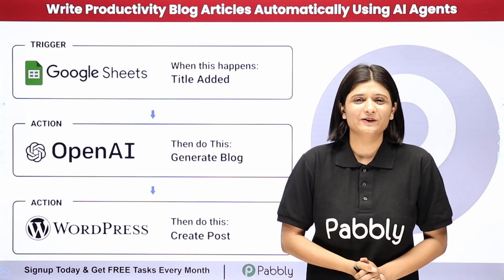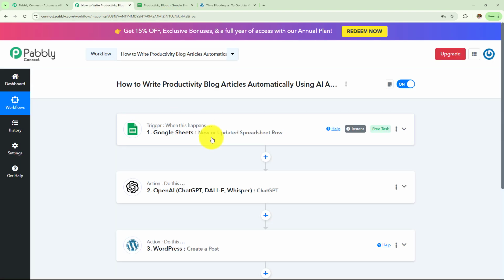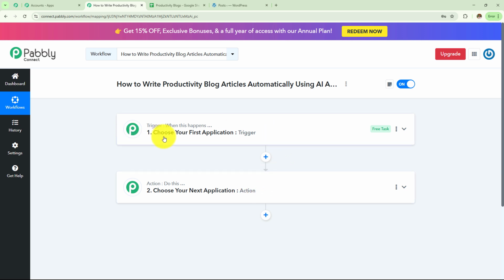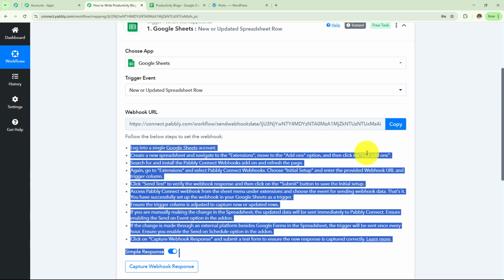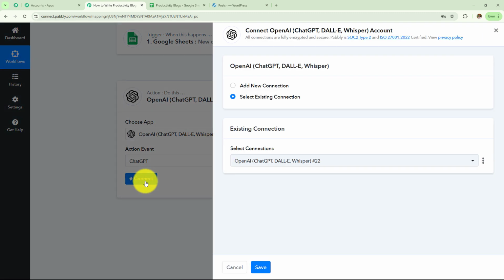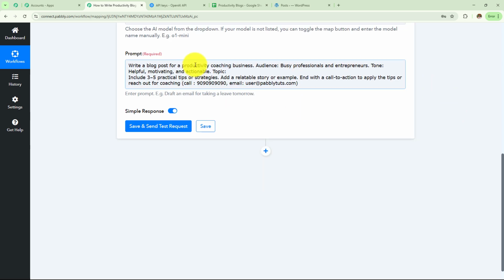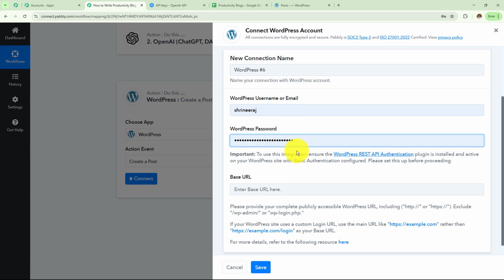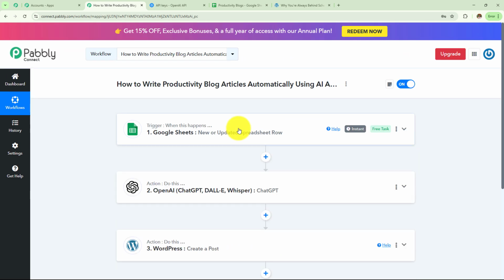How to Write Productivity Blog Articles Automatically Using AI Agents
In this video tutorial, we'll guide you through the process of writing productivity blog articles automatically using AI Agents with the help of Pabbly Connect.

Creating consistent, insightful content in the productivity niche can be time-consuming. With an AI Agent integrated through Pabbly Connect, you can automate the entire blog writing process — from topic generation and outlining to writing and formatting — saving hours while still producing high-quality content that engages your audience.

This step-by-step guide is ideal for bloggers, content marketers, productivity coaches, and creators who want to scale their content strategy using AI-powered automation.

Use Case:-
I run a productivity coaching business, and this tool lets me generate blogs on time management, goal setting, and focus techniques. It helps me provide consistent value to my readers and attract new clients through content marketing.

Benefits of Pabbly Connect:

1. Automation: Save time, money, and resources by automating tasks.

2. Integration: Connect various web services to create efficient workflows.

3. Security: Enjoy industry-standard security for your data.

4. Scalability: Easily add new applications and services to your workflow.

5. Cost-effective: Choose from plans suitable for different business sizes, with no charges for internal tasks.